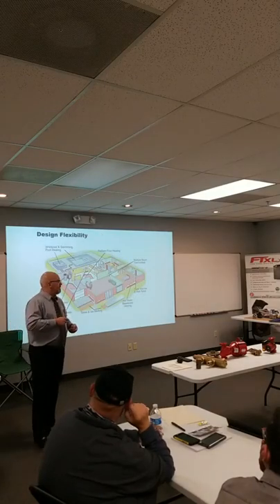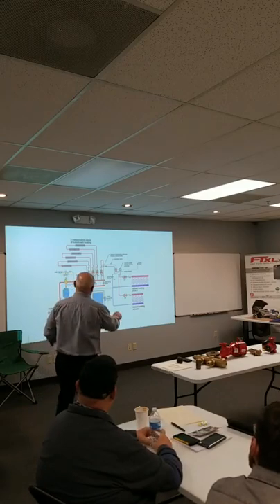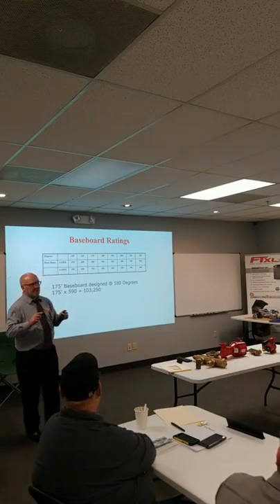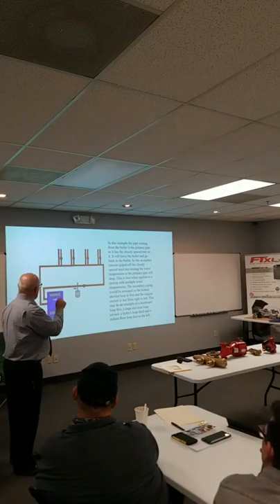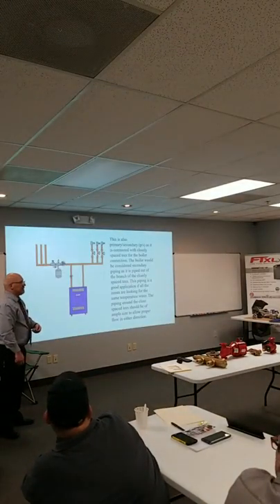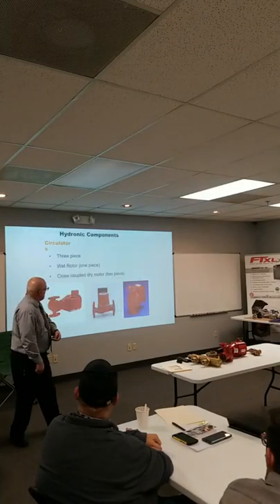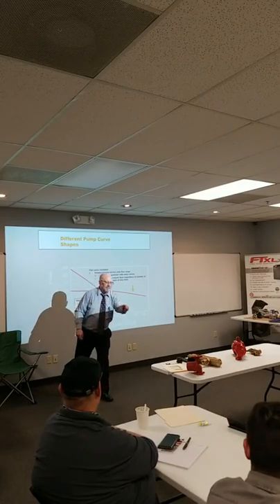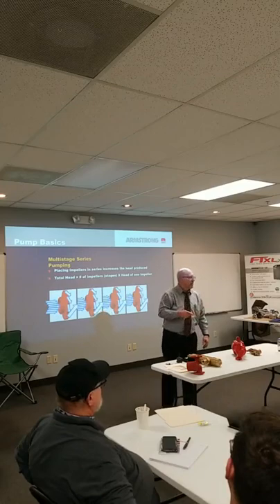Steve Armstrong presents Hydronics 012021